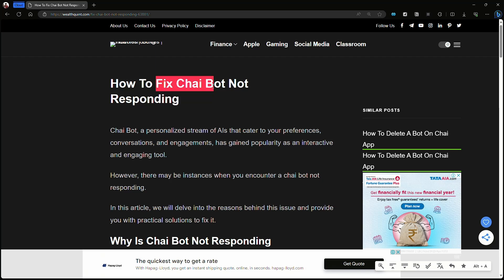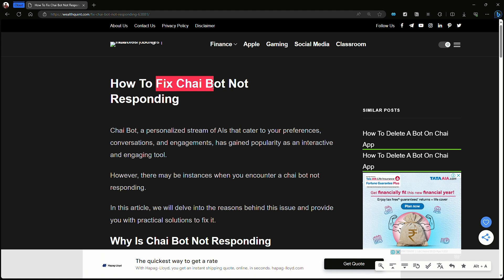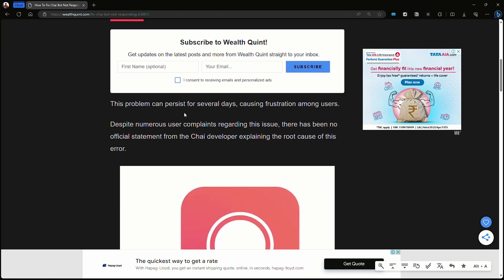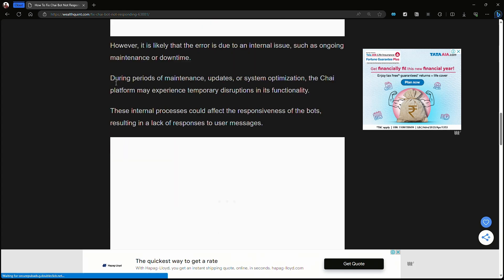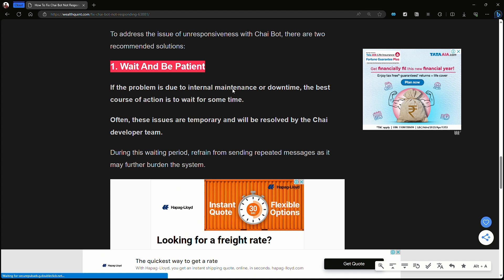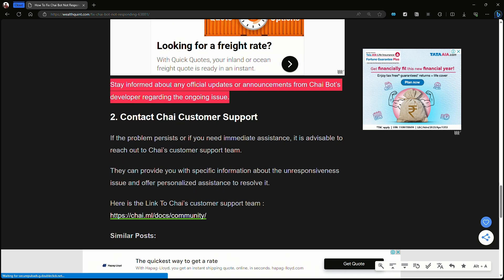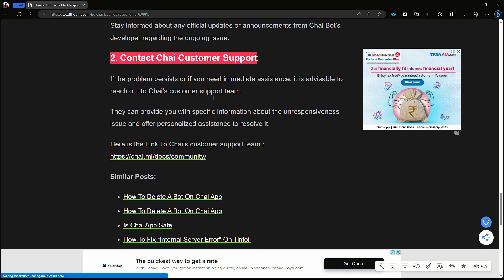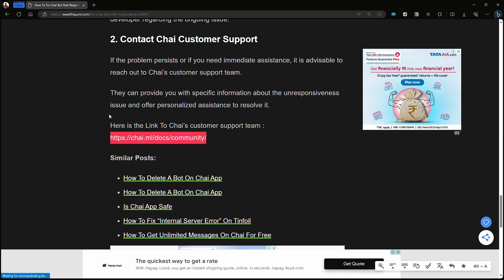How To Fix Chai Bot Not Responding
Discover the reasons behind Chai Bot not responding and learn how to fix the issue with practical solutions. Find out how to address unresponsiveness due to internal maintenance or downtime and when to contact Chai's customer support for personalized assistance.

00:00 Intro
00:13 Why Chai App is not responding?
00:50 Fix 1 Wait for Sometime
00:25 Fix 2 Contact Chai customer Support